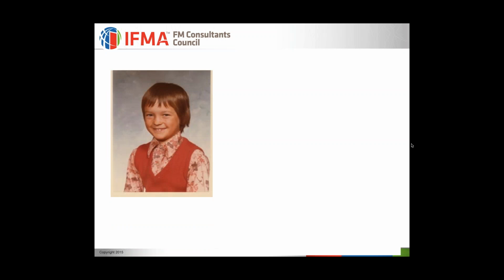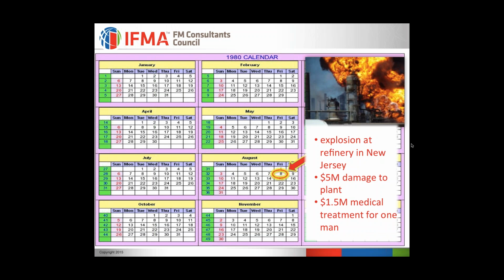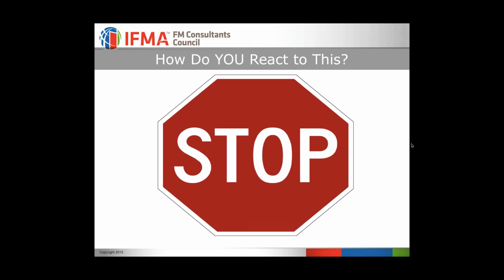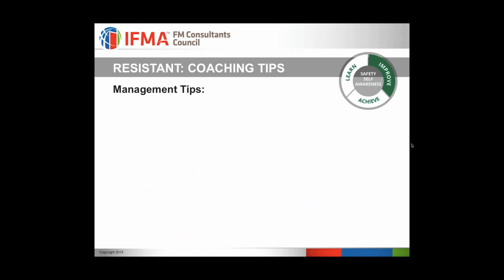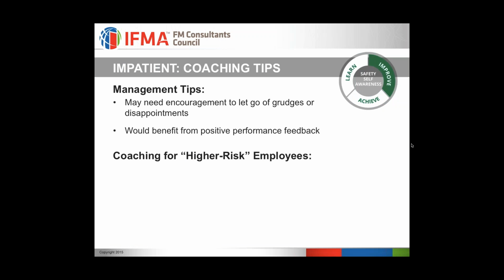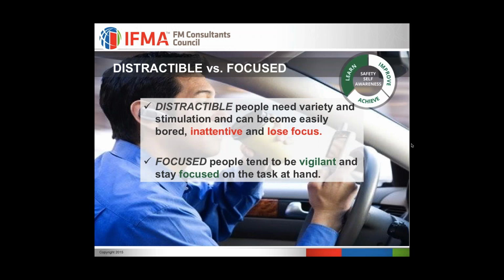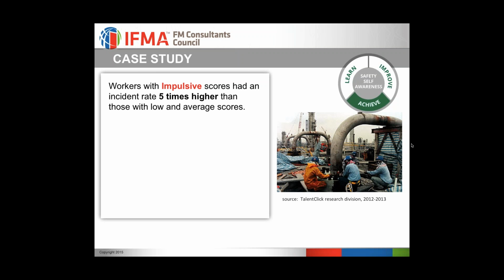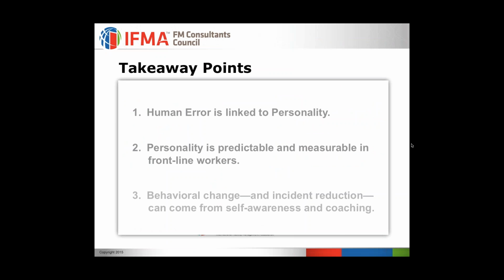2015 10 01 12 00 FMCC Managing Human Error The Leading Cause Behind Workplace Incidents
IFMA FMCC Live Webinar – “Managing Human Error: The Leading Cause Behind Workplace Incidents”
by Greg Ford

 Greg Ford

Recorded on: October 1st, 2015

Presenter(s):
 Greg Ford, CEO & Co-founder, TalentClick Workforce Solutions Inc.

Managing Human Error: The Leading Cause Behind Workplace Incidents

Overview:
 Studies show that up to 90% of workplace incidents are caused by human error, leading to reduced workforce productivity and increased operating costs. As a result, progressive managers are adopting a new approach that encourages workers to make safer decisions through developing Safety Self-Awareness. When Managers empower individuals to understand their own default personality, they can change their behavior and take responsibility for the safety of themselves and others.

This session will focus on demonstrating how personality traits such as resistance, irritability and distractibility are linked to unsafe behavior on the job and outlines practical ways for reducing risk of incidents, injury and non-compliance through building Safety Self-Awareness. Participants will learn:
•How Safety Self-Awareness can be applied to the work environment.
•How self-monitoring and self-study can help improve the Safety Self-Awareness of both themselves and their colleagues.
•How to understand and manage their own default personality to achieve positive behavioral change.

The session will provide practical tips on:
• How to spot potential risks with front line workers.
• How to empower front-line workers to make safer choices via self-knowledge.
• How to more effectively coach and lead people based on their unique personalities.

Learning Objectives:
1. Identify how Safety Self-Awareness impacts employee behavior and contributes to workplace safety
 2. Understand your own default personality and the steps you can take to change your behavior
 3. How Managers can identify the default personality of their workers
 4. Apply customized coaching strategies based on specific personality traits to improve Safety Self-Awareness
 5. How Managers can work with employees to monitor success of behavioral change and customized coaching programs
 6. How to Build Safety Self-Awareness

Presenter(s) Biography:
Greg Ford

Greg is passionate about helping organizations eliminate incidents. He is committed to empowering people with “safety self-awareness” so they get home safely at the end of the day. Born in a blue-collar town and raised in a working-class family, Greg has a degree in Psychology and a Masters in Adult Education & Workplace Learning. He is CEO and co-founder of TalentClick Workforce Solutions and has almost 20 years’ experience in human resources consulting. Greg is a member of the Canadian Association of Professional Speakers and his articles have been published in journals such as Workplace Today, Bloomberg, and OHS Magazine.